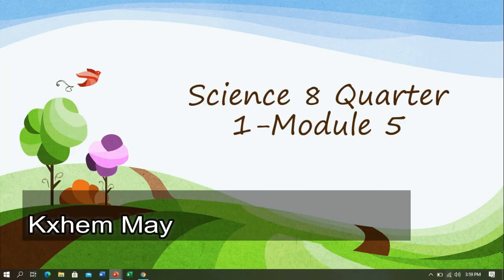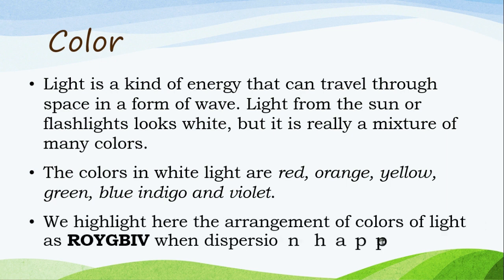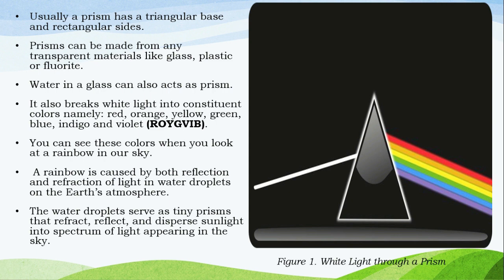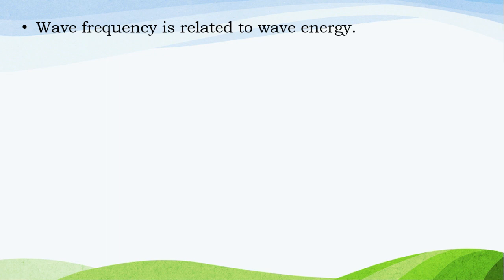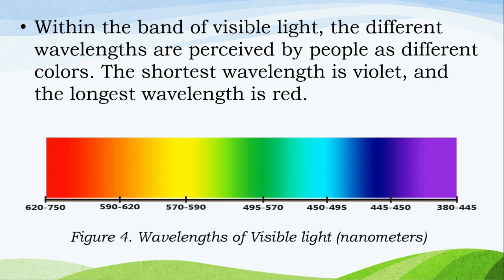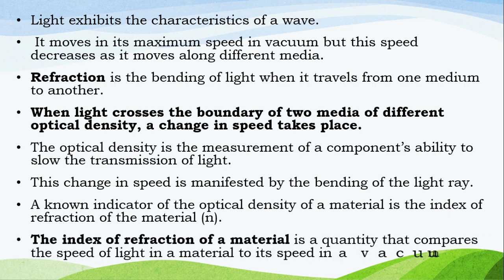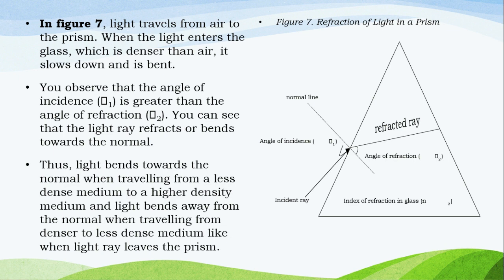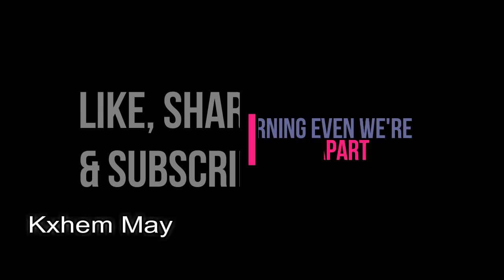Science 8 Colors of Light (English and Tagalog)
This video is about Quarter 1 Module 5 Colors of Light.